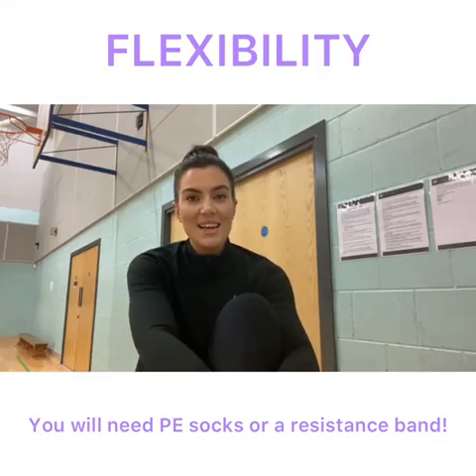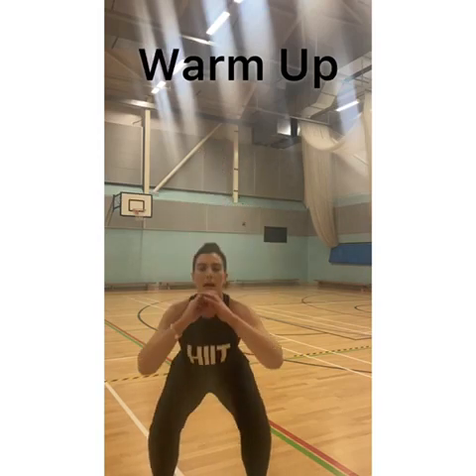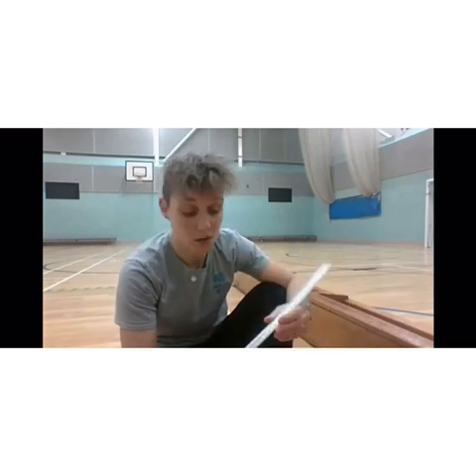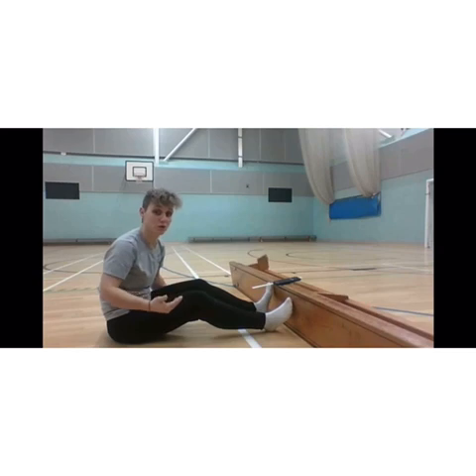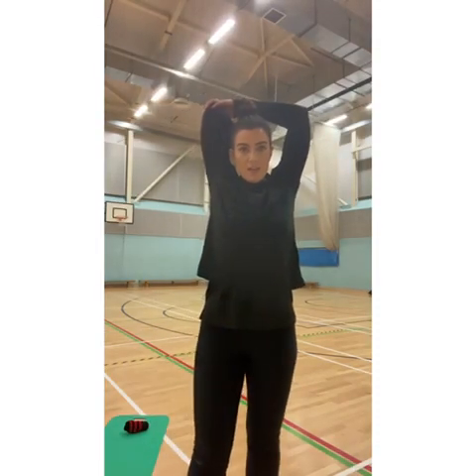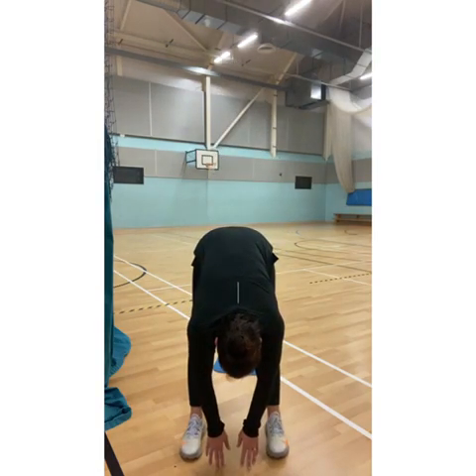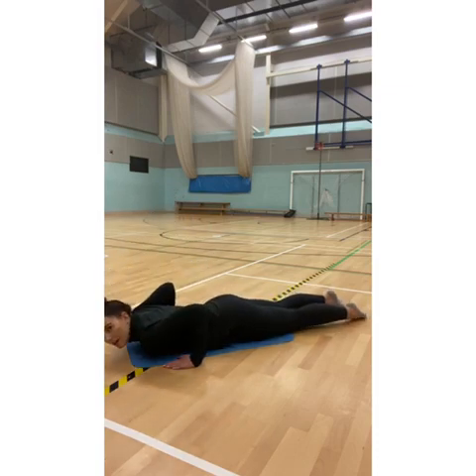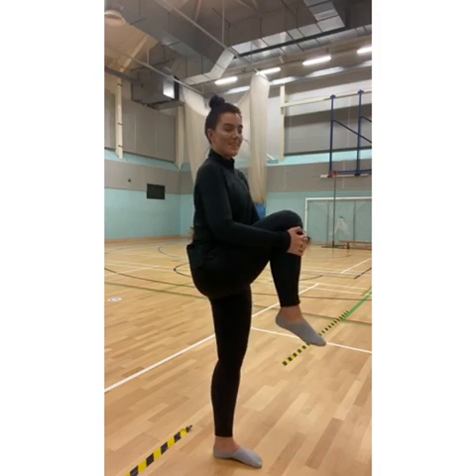Flexibility - Dowdales School